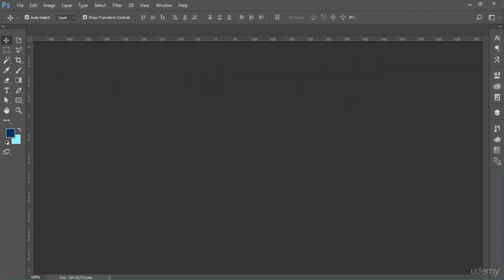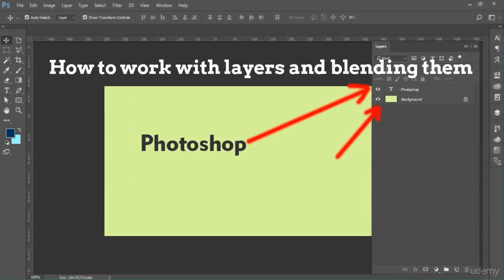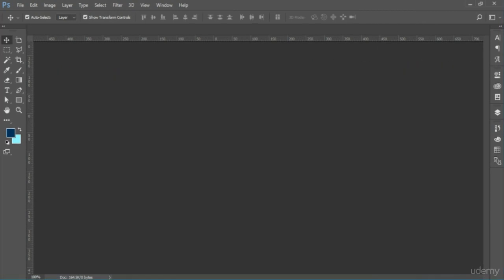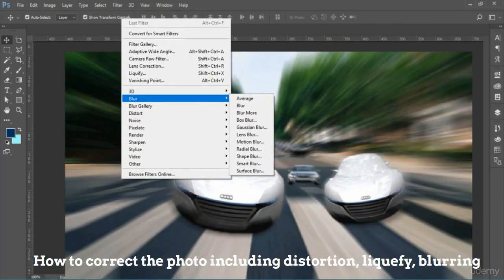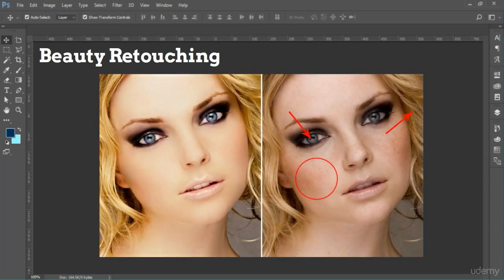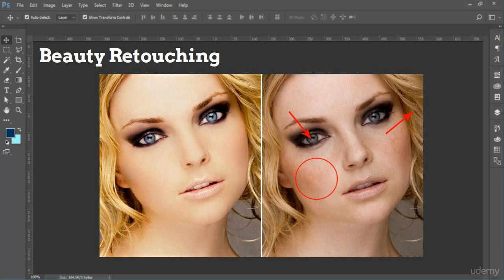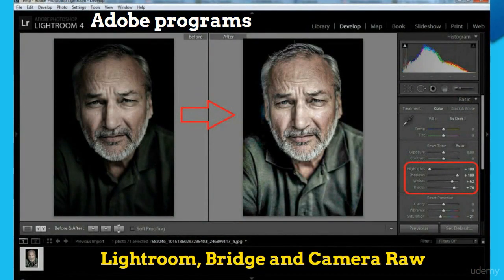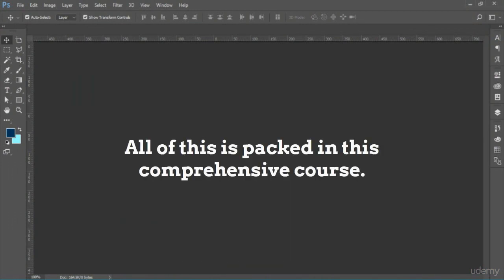Photoshop Guide I Basic To Advanced I Course Module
Today we are going to introduce our new tutorial - Photoshop Guide I Basic To Advanced I Course Module